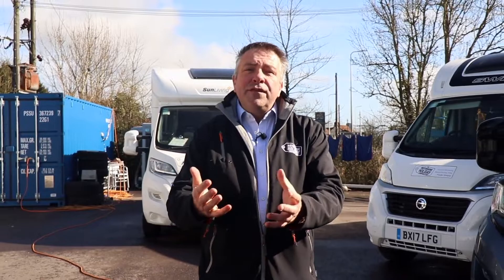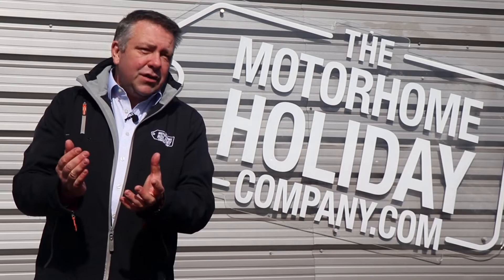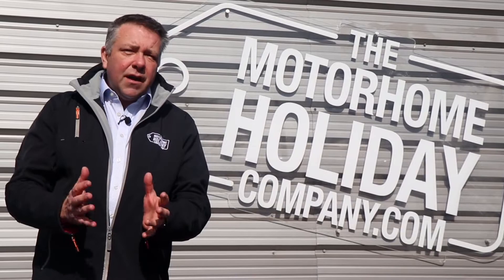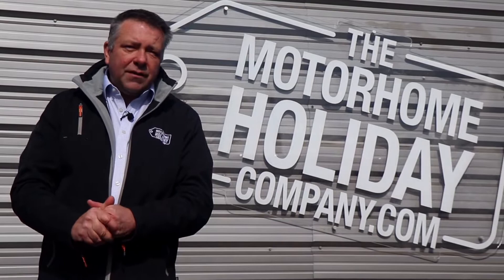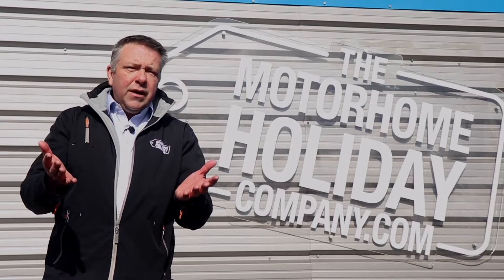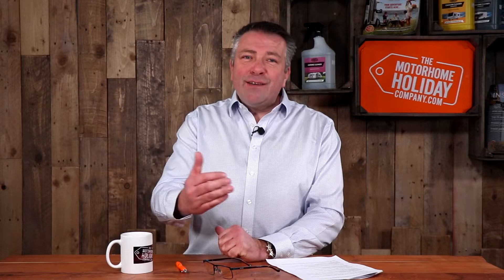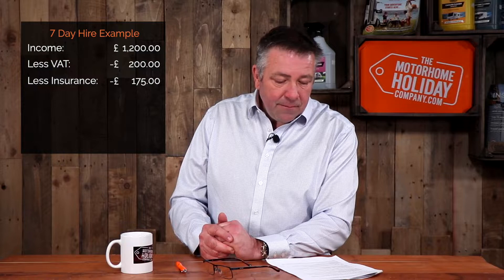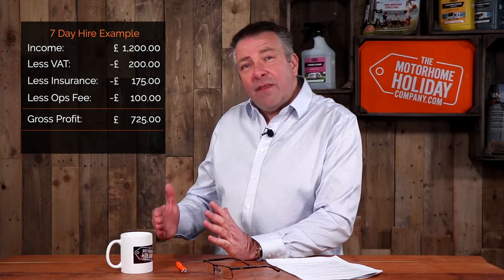How to earn money from your motorhome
How can you earn money from your motorhome?

Many motorhomes on our hire fleet are privately owned and earn a passive income for their owners, but how does it work?

In this presentation, Matt unpacks our Motorhome Earn programme. Learn if your vehicle is a good fit and what income you can expect to receive by hiring it out with us.

GREAT RETURN ON INVESTMENT 💷
Our Motorhome Earn owners typically get a 10% return on their investment.

YOUR MONEY IS SAFE AND SECURE 🔒
Instead of investing in our business, you invest in an asset that remains yours. This keeps your investment ring-fenced and safe.

ALL OUR HIRE SERVICES INCLUDED ✅
Maintenance, secure parking for your car, telephone support, a fully equipped motorhome AND membership to the Camping & Caravan Club. You could even go away in a different motorhome on our fleet if you wanted!

USE WHENEVER YOU LIKE 🌅
Your motorhome is your motorhome, so there's no limit on how long or when you want to go away.

The Motorhome Holiday Company is a family-run business with a award-winning, expert team.

The Motorhome Holiday Company, your adventure starts here.